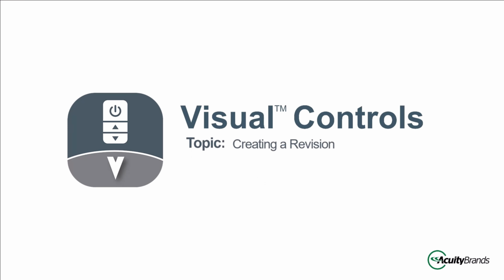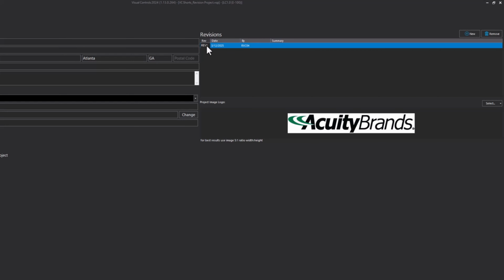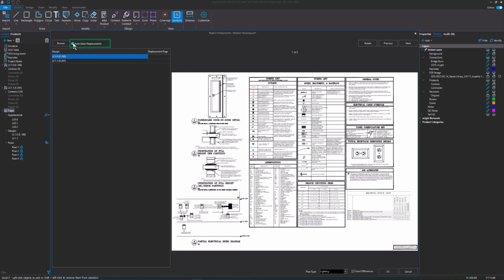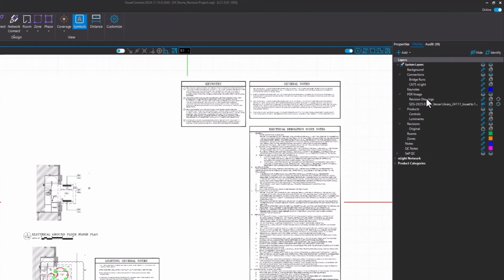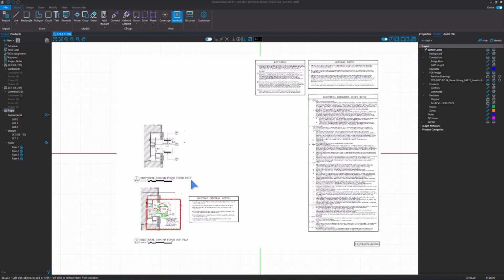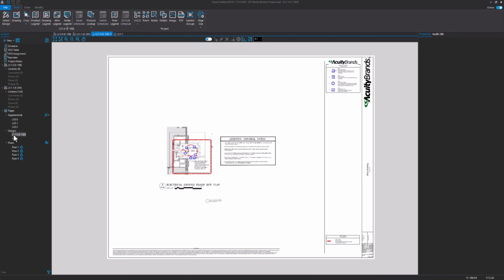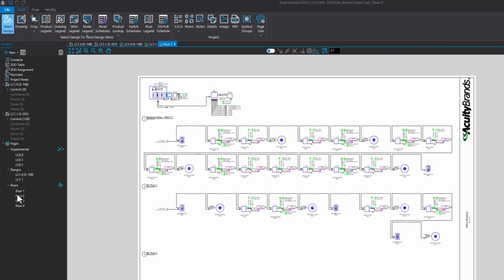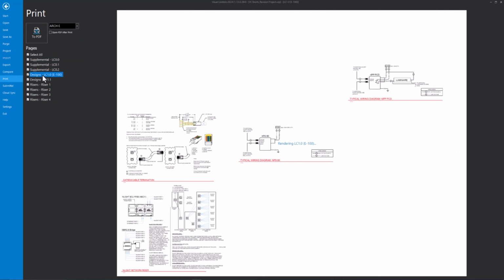Visual Controls: Creating a Revision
Learn the proper workflow for creating project revisions in Visual Controls. This tutorial covers initiating formal revision, making changes (like updating backgrounds), adding revision clouds, ensuring print pages and risers are updated correctly, and printing the final revised package. Explore additional Visual Controls tutorials for further professional development.

0:00 Introduction
0:11 Project Revisions
1:01 Revision Changes
2:27 Revision Clouds
3:27 Revision Print Pages
3:58 Revision Risers
4:47 Print Project Revision